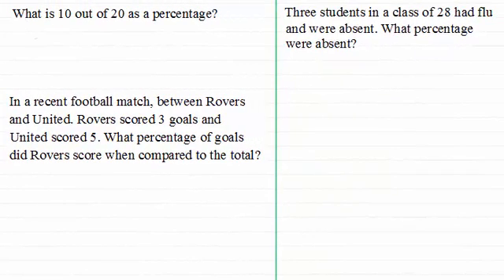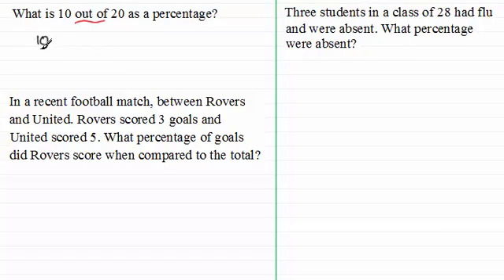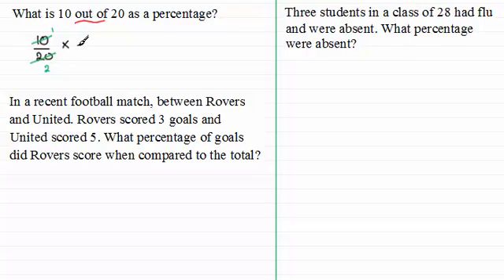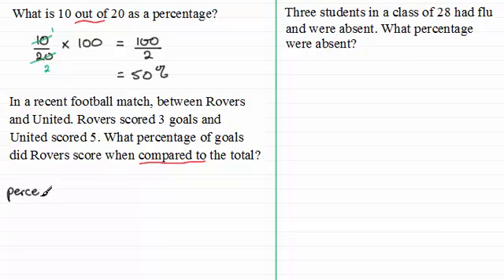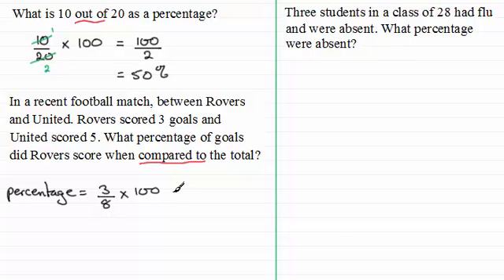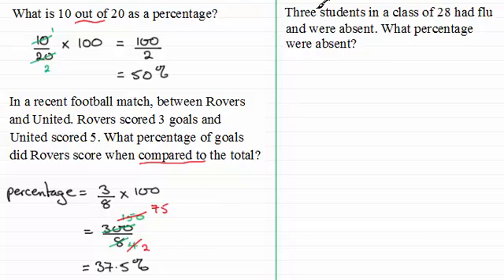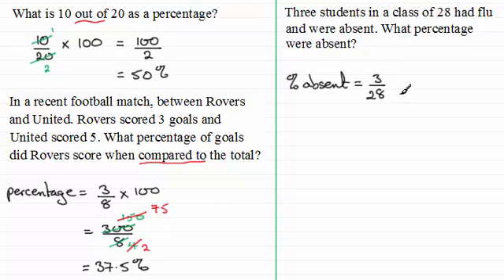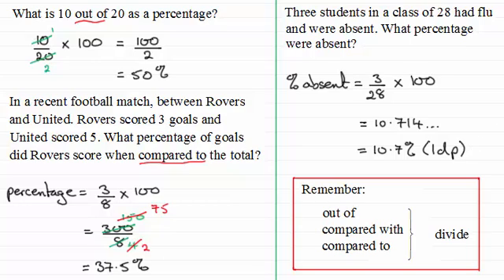Converting a Fraction to a Percentage : ExamSolutions Maths Revision Videos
for the index, playlists and more maths videos on percentages and other maths topics.